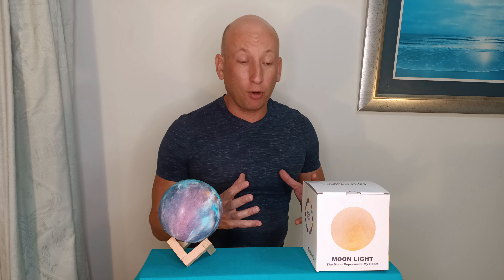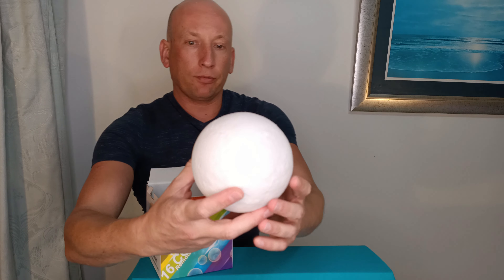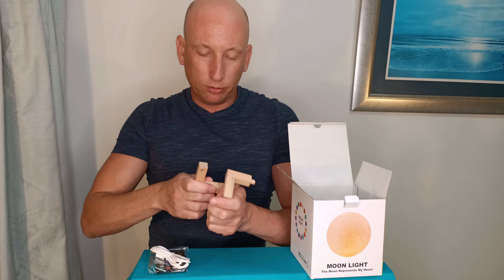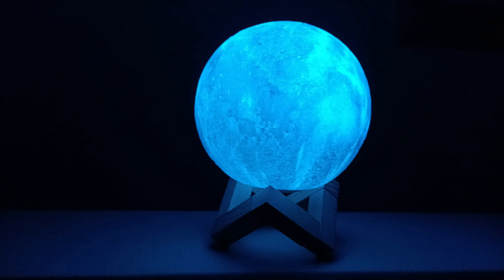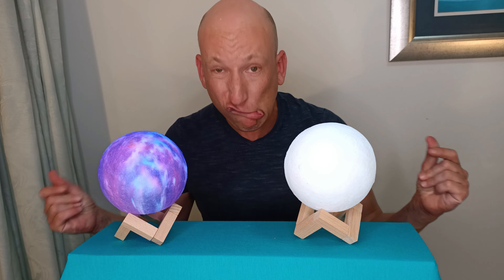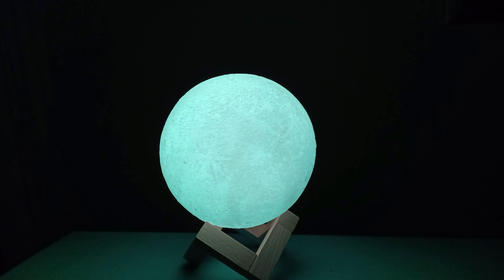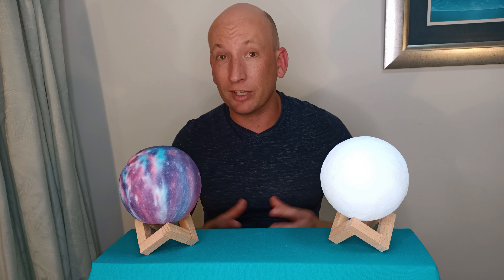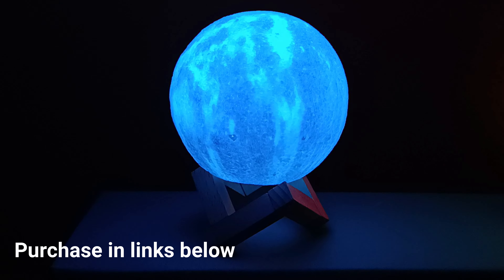Moon Lamp Review & Unboxing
In this Moon Lamp Review & Unboxing video we will be unboxing and reviewing two of the most beautiful moon lamps.

Star Moon Lamp
Colour Moon Lamp (5.9 inch)

In this Moon Lamp Review we will be looking at the Moon Lamp, including discussing the different types of 3d moon lamps, what we think of them and most importantly if you should buy them.

In this video we will be looking at the 4.8inch moon lamps. Using the advanced 3D printing technology and high quality natural material, restores the White moon's appearance. When the built-in LED light is on, the whole body lights up and is beautiful.

You can also use touch control which can vary the light although I tend to like the remote control. The look is also created by precise 3D printing which helps present the real moons surface. Using a high-precision 3D printer, has more than 1,000 rounds of precise printing, presenting the real moon surface.

The package generally contains:

1× 3d Moon lamp
1 x Remote control
1 x Mount wooden
1 x User Manual
1 x USB charging Cable

Timeline:

00:00 - Introduction
01:09 - Unboxing Moon Lamp
02:53 - Star Moon Lamp
04:33 - Comparison of Moon Lamps
04:53 - Colour Moon Lamp
06:02 - Review of Moon Lamps
07:19 - Close up look of Moon Lamps

We hope you enjoyed the review and unboxing of the Moon Lamp.

Products reviewed are either purchased or sent out by companies. Mr.YouWho provides honest and unbiased opinions in his reviews.